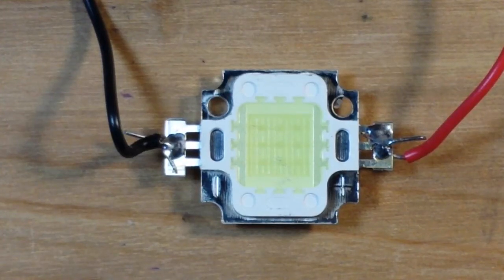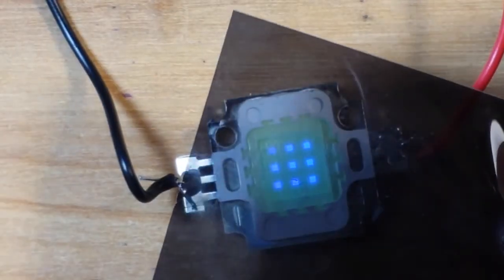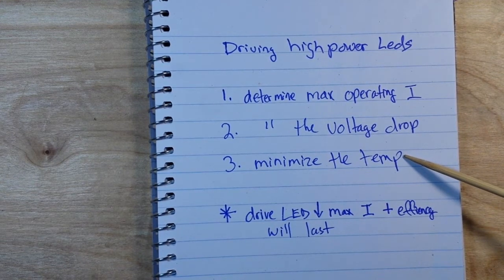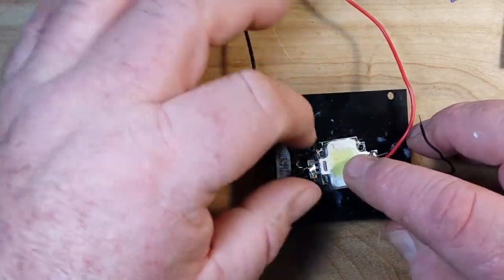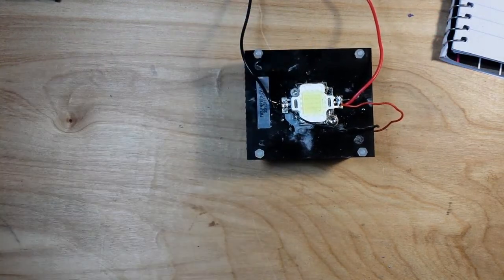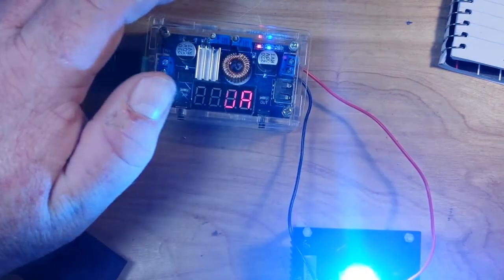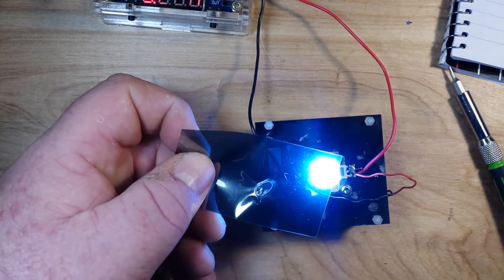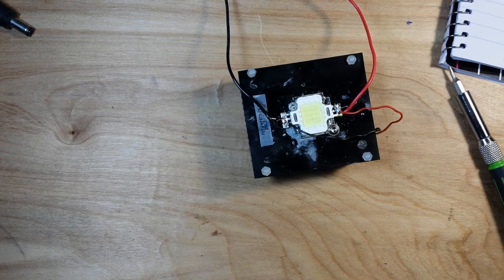How to drive high power LEDs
In this video we look at how to drive a 10W high-power LED.